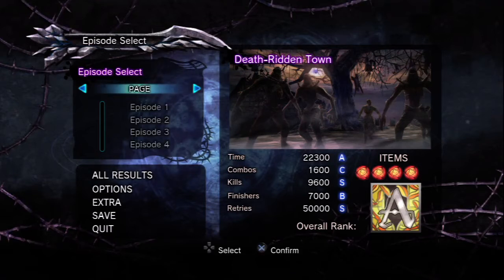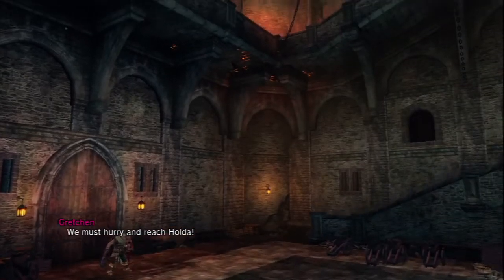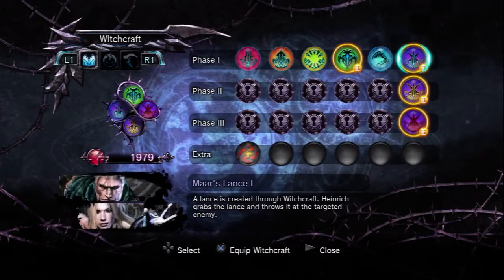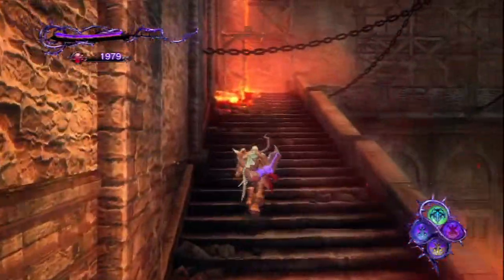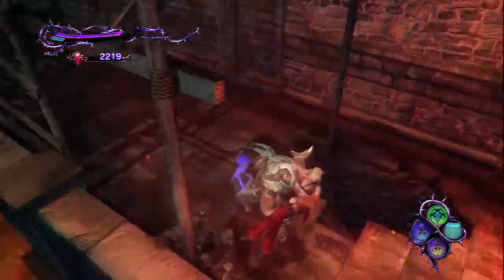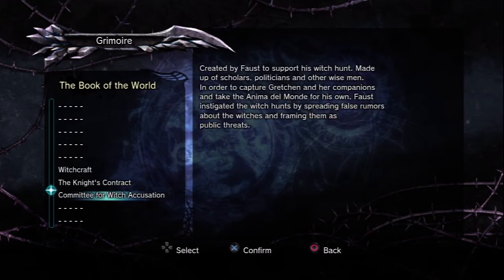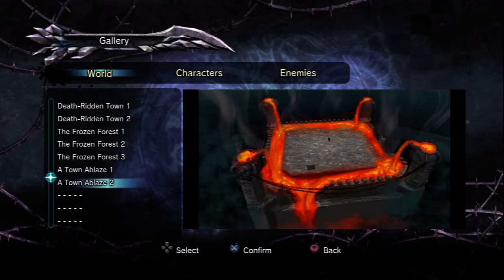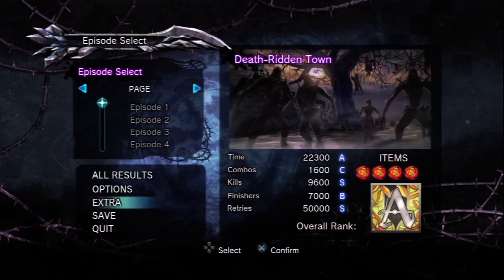Knights Contract - 07